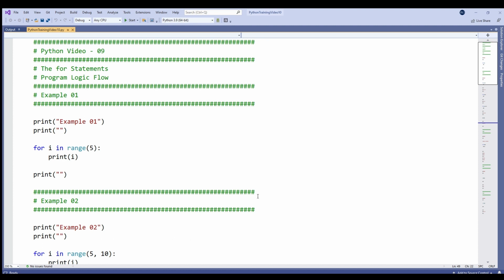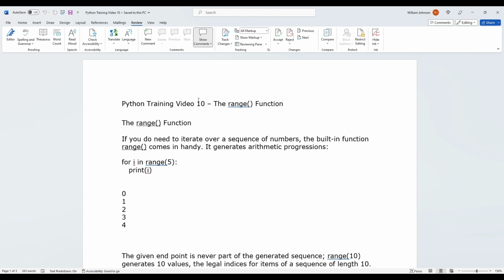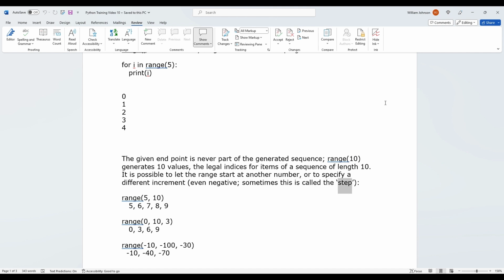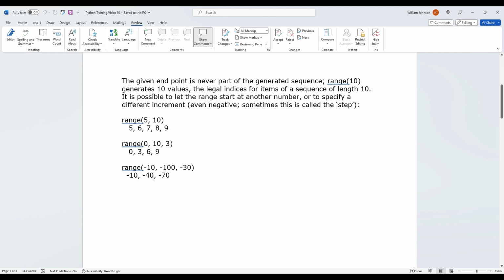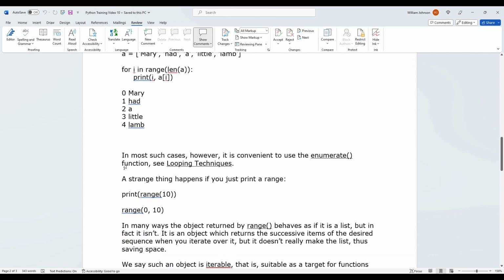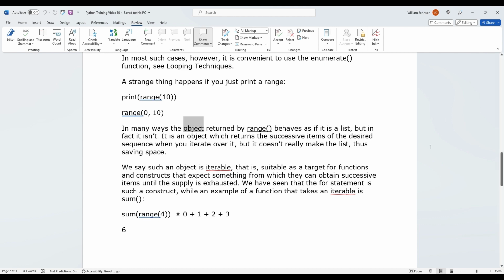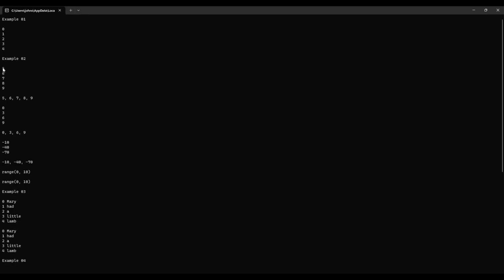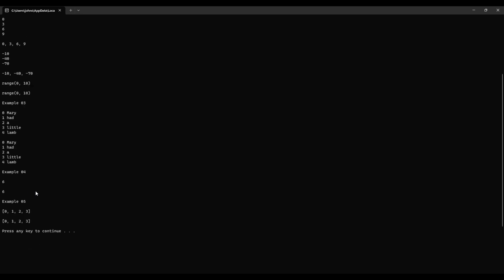Python TV10 range Statement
This video explains the range Statement.